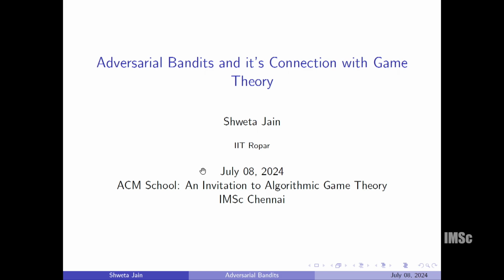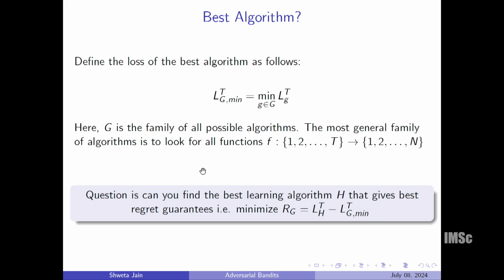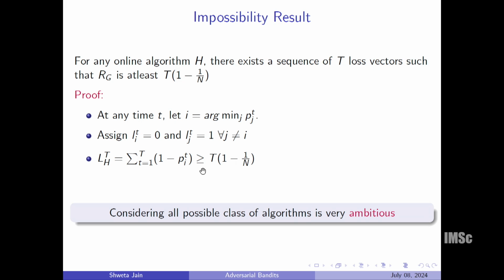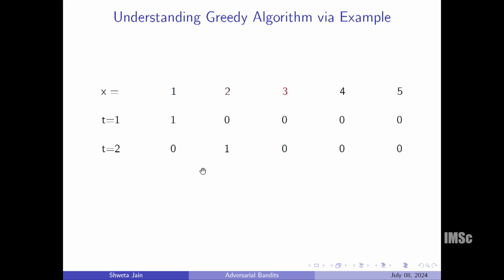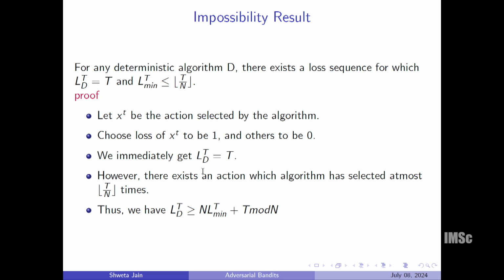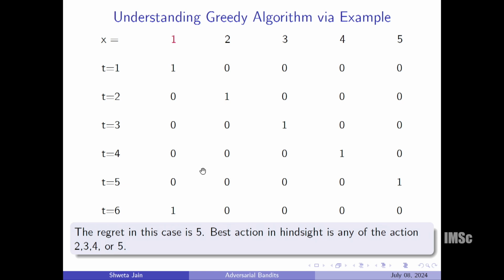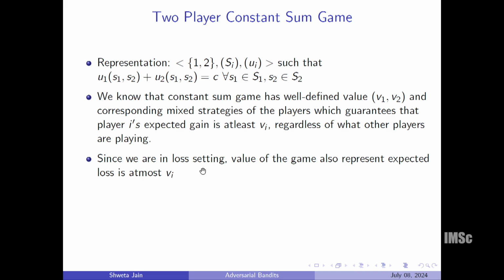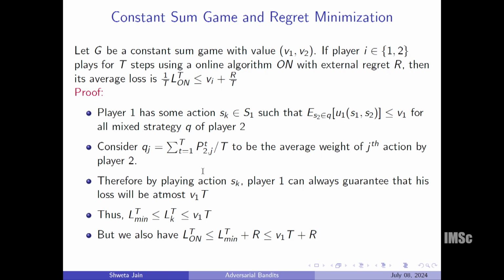Multi-armed bandit: Lecture 3 Shweta Jain